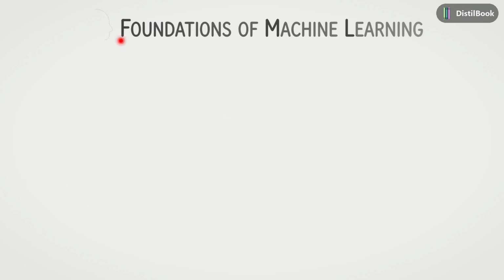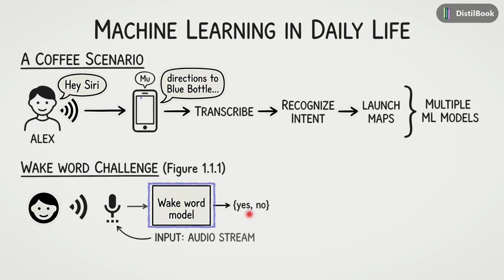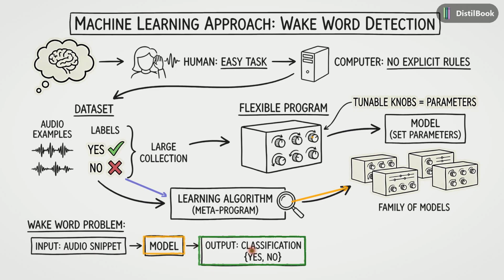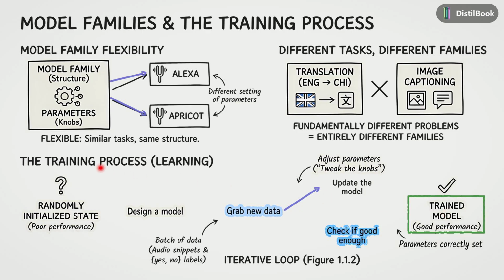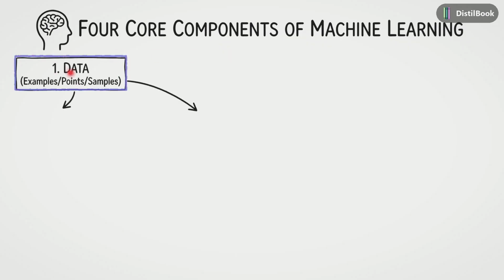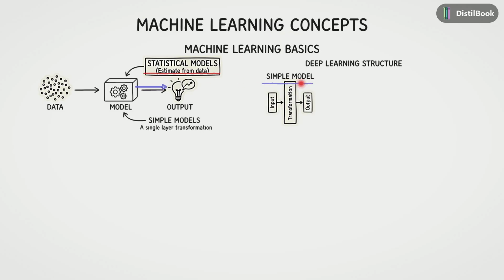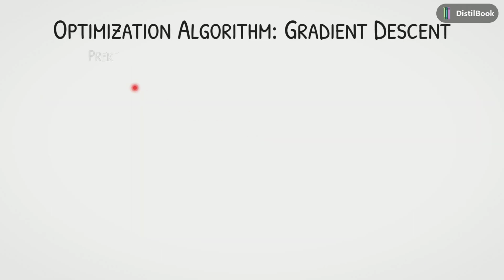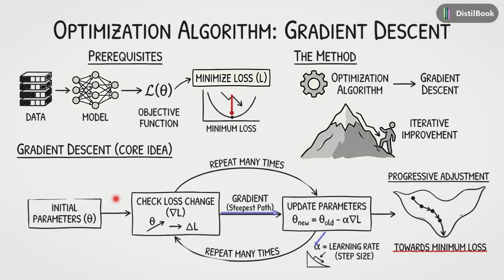What is Machine Learning? Explained Simply 2026| Dive into Deep learning - 1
What is machine learning and how does it actually work? In this video, we break down the 4 essential components of every ML system — using a real-world example you already use daily: "Hey Siri."

0:00 Concept Overview — ML Foundations Roadmap
1:20 Traditional Programming vs Machine Learning
3:27 Learning from Data — Datasets & Labels
5:23 Workflow and Flexibility — Model Families
7:35 Supervised Learning Process
9:42 Data: The Foundation of Machine Learning
12:14 Quantifying Performance — Loss Functions
14:47 Refining the Model — Gradient Descent

You'll learn why traditional programming fails for tasks like speech recognition, and how machine learning flips the approach — letting a system learn patterns from data instead of following hard-coded rules.

We cover the 4 key components that make up every machine learning system:
✅ Data — turning real-world information into numbers
✅ Models — flexible programs with tunable parameters
✅ Objective Functions — measuring how well the model performs
✅ Optimization — gradient descent to minimize error over time

Whether you're just getting started or want a clear refresher, this machine learning explained simply will give you the foundation you need to understand modern AI.

📚 This lesson is from the full "Dive into Deep Learning" course (d2l.ai textbook by Zhang, Lipton, Li & Smola) — available as a free interactive book at DistilBook.

🔗 READ THE FULL BOOK FREE:

▶️ NEXT EPISODE: Supervised vs Unsupervised vs Reinforcement Learning

💬 Drop a question in the comments — we reply to every one!